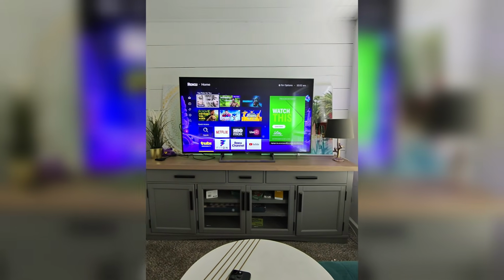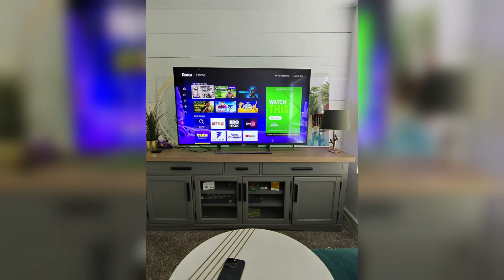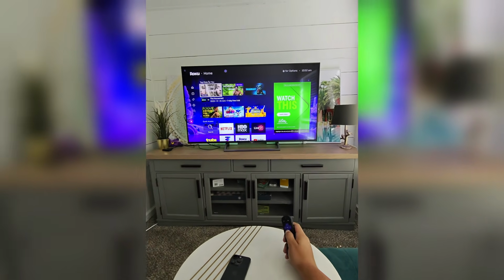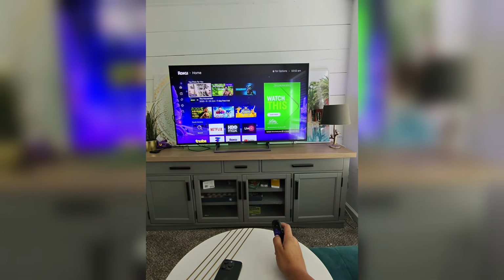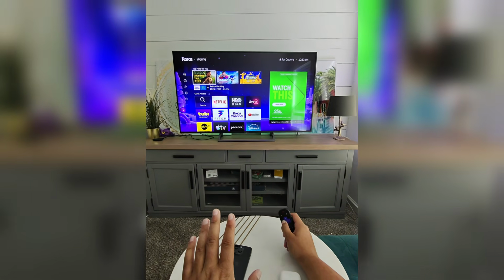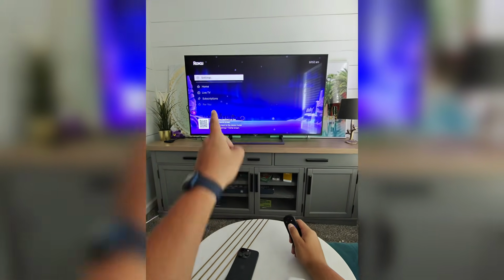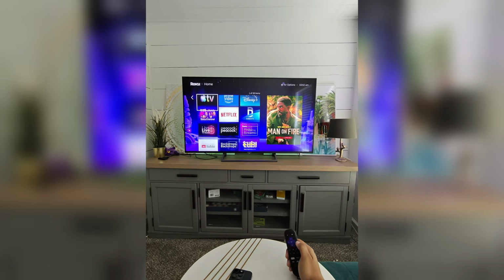Change Roku Home Screen Back to the Original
Want to revert your Roku home screen to its original look? This guide shows how to remove themes and reset the default layout on Roku. Learn how to change themes, disable seasonal wallpapers, and restore the classic home screen style. Works on Roku Express, Roku Streaming Stick, Roku Ultra, and Roku TVs.